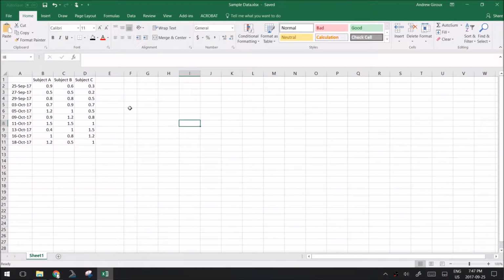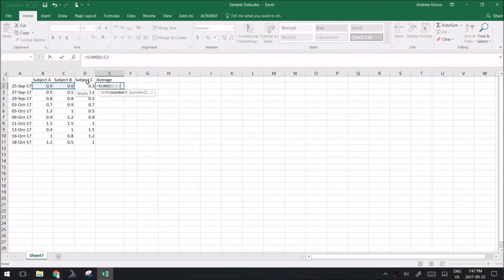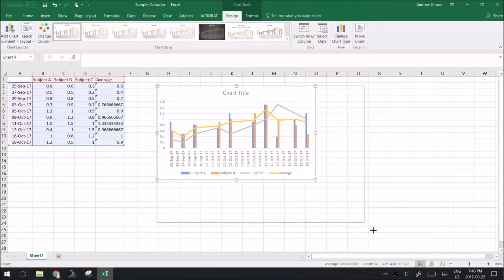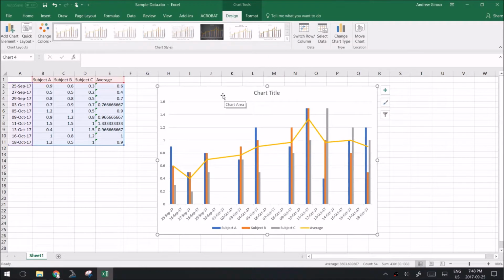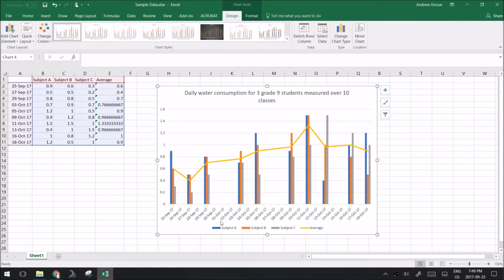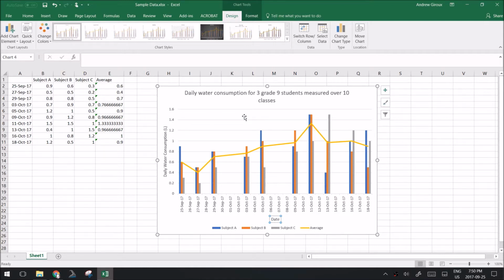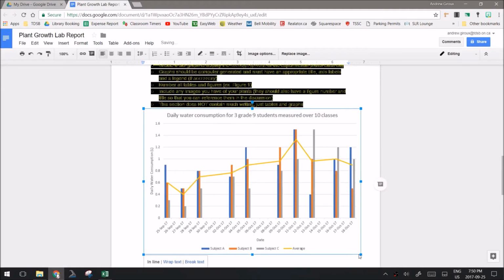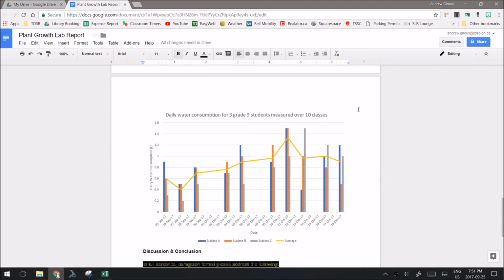Excel Tutorial: Combo Graph